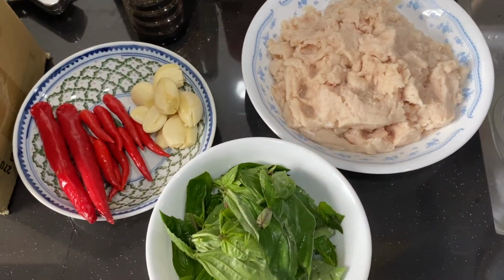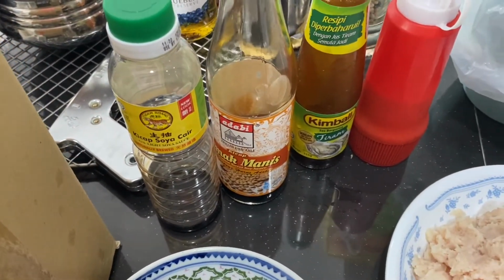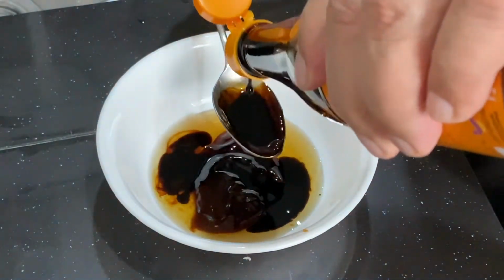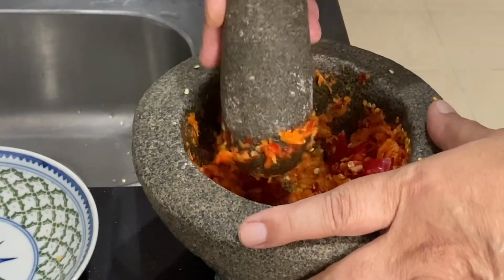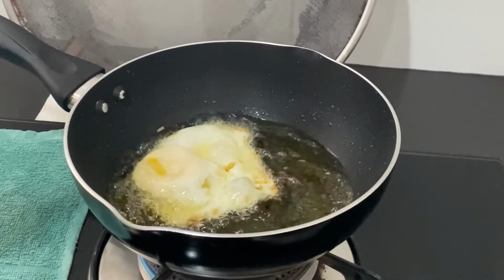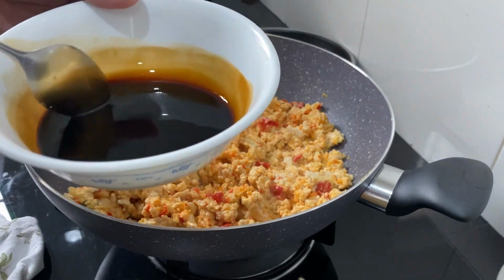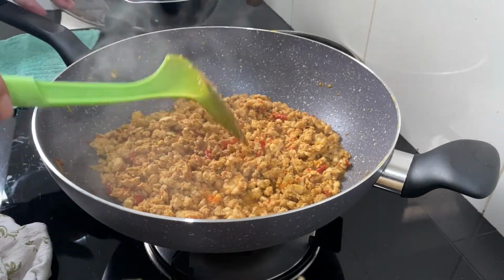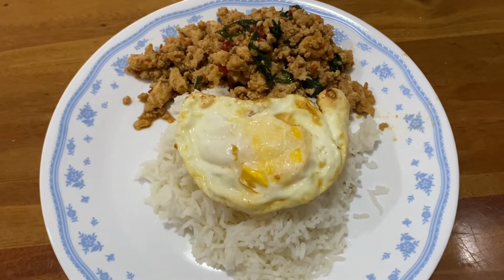Pad Kra Pao (Thai Basil Stir Fry)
Pad Kra Pao

600gm Minced Chicken
8 Red Chilli Padi
2 Red Chilli
10 Garlic
Thai Basil – 1 Handful
1 ½ Tbsp Oyster Sauce
2 Tbsp Fish Sauce
1 ½ Tbsp Kicap Manis (sweet soya sauce)
1 Tbsp Light Soya Sauce
Fried Egg

Pound or Grind chilli padi finely first.
Add in garlic and pound finely.
Add normal red chilli and pound or Grind it coarsely.

Mix together all the sauces – Oyster Sauce, Fish Sauce, Kicap Manis and Light Soya Sauce.

Fry your eggs and set it aside.

Fry the Pounder or Grinded Chilli with garlic till it’s aromatic.
Add in the Minced Meat, mix well and fry till cooked.
Add in sauces and mix well.
Ensure there’s enough salt and sugar to taste.

Once the sauce is well mixed in, turn off fire and add in the Thai Basil, mix well and can be served with rice and the fried egg.